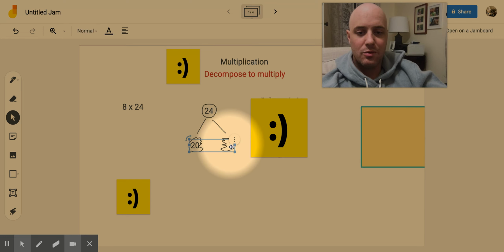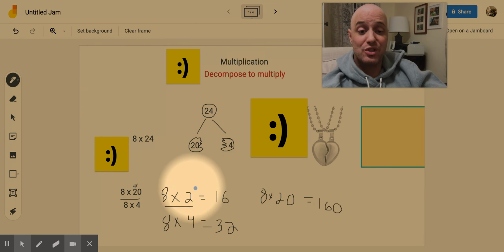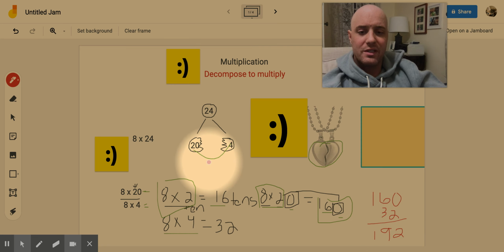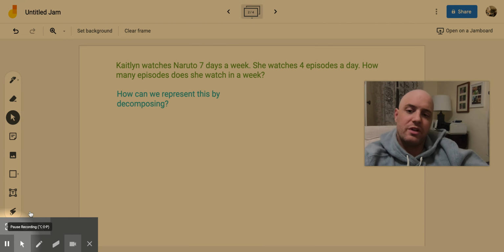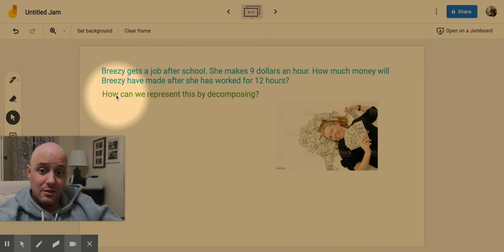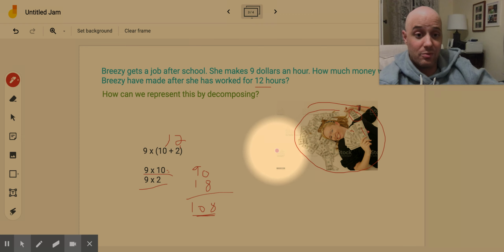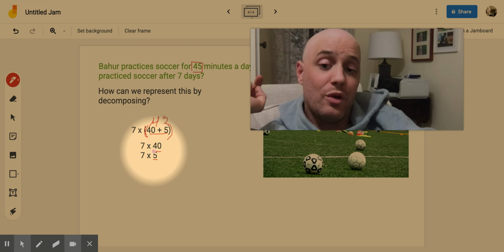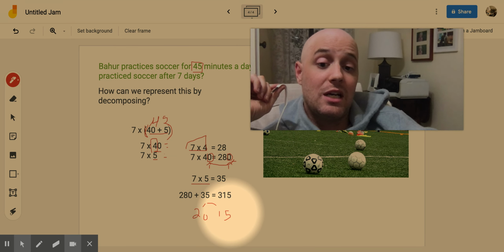MUST see Multiplication: Two-digit by one-digit